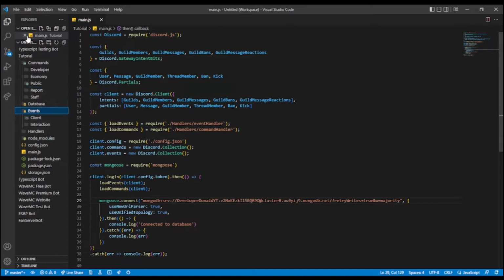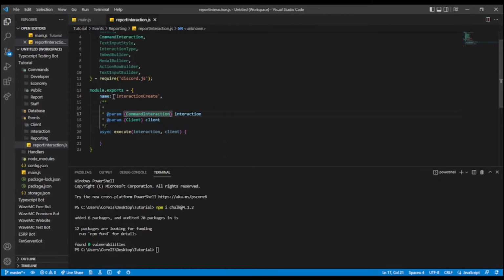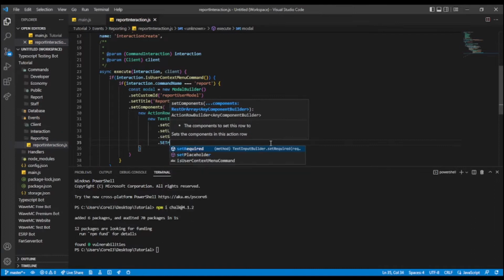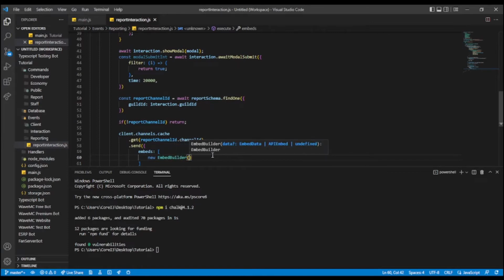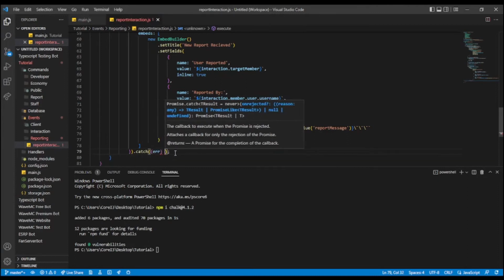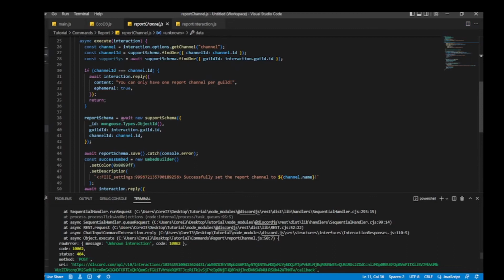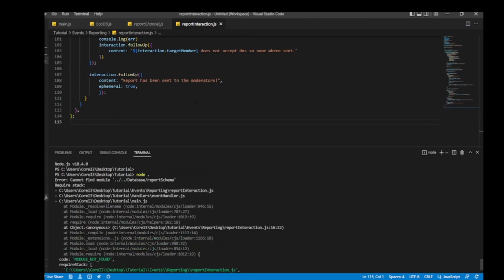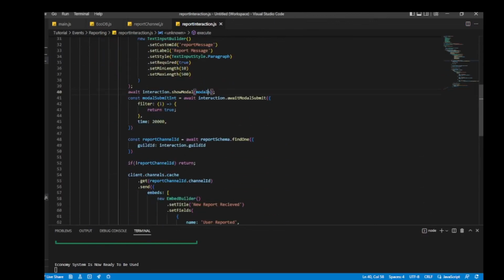DiscordJS V14 | Creating a Report System | Part 2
Creating the Event For the Report System